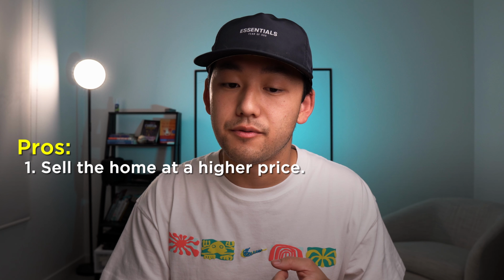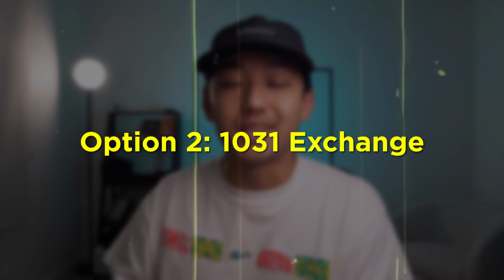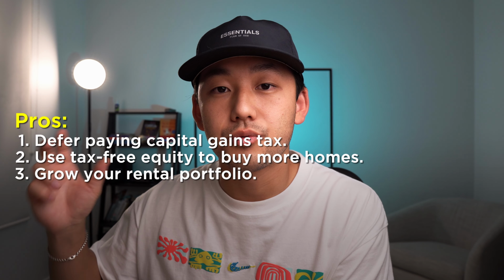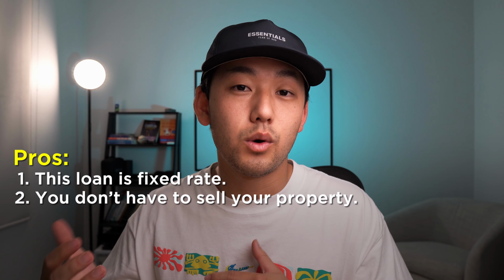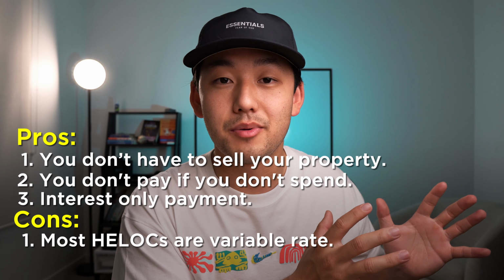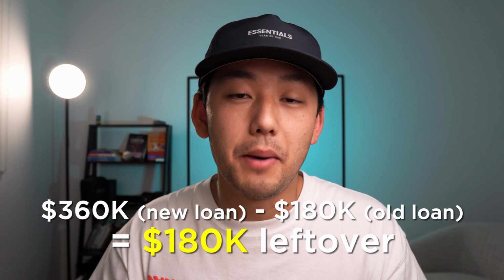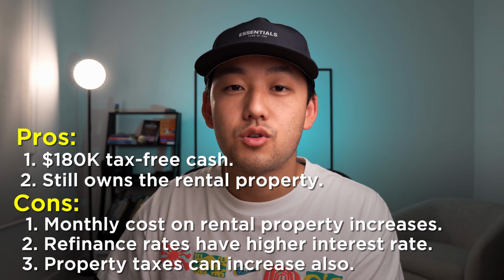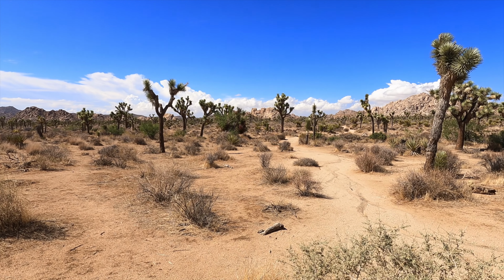How I Used $300k of My Home Equity (To Buy More Rentals)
If you’re a high earner looking to invest in real estate with proven systems that creates real passive income, start

I had 303k of equity within my investment property, so let me show you my thought process as to which option was best for me in order to grow my net worth and why.

I answer all the comments to the best of my ability.

00:00 Introduction
01:39 Option #1: Sell the Home
03:22 Option #2: 1031 Exchange
05:43 Option #3: Home Equity Loan
06:34 Option #4: HELOC
08:09 Option #5: Cash Out Refinance

This content is for educational and entertainment purposes only. Michael does not provide tax or investment advice. The information is being presented without consideration of the investment objectives, risk tolerance, or financial circumstances of any specific investor and might not be suitable for all investors. Past performance is not indicative of future results. All investing involves risk, including the possible loss of principal.